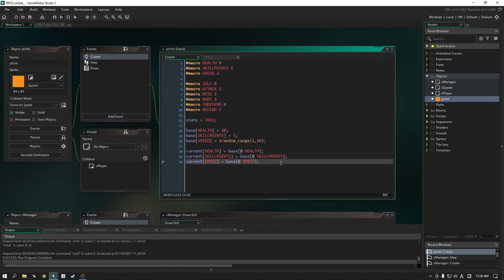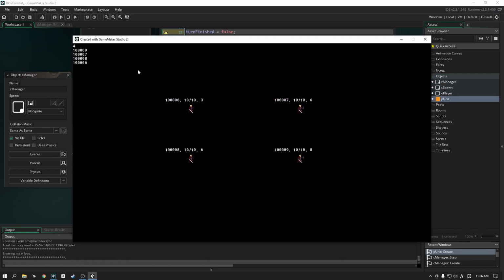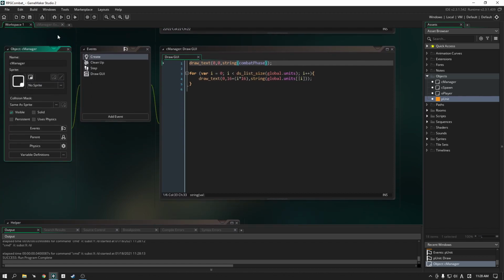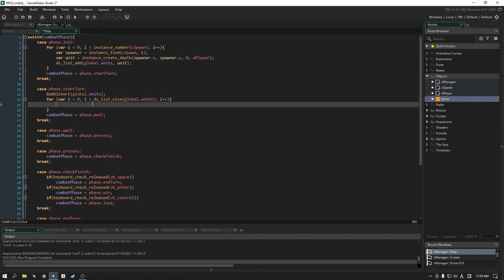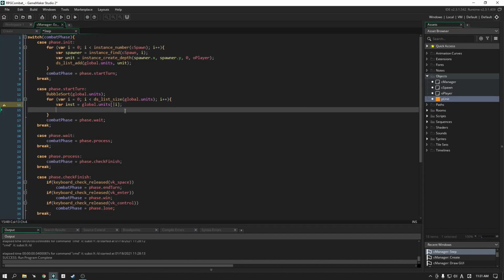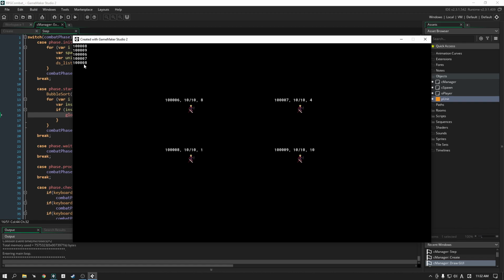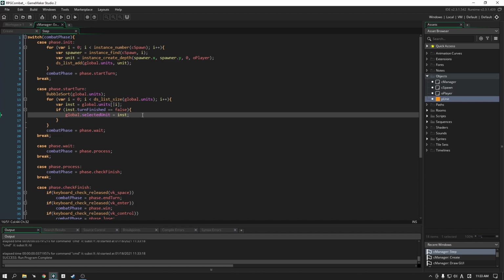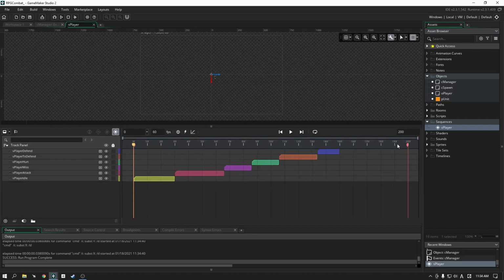[GMS2] Make a Turn-based RPG Combat System in GameMaker Studio 2 (p.11 Unit Selection code) | FunBox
Let's keep going with the Turn-based RPG combat system in GameMaker Studio 2.3 by covering unit selection!

This is the actual code tutorial, so if you're looking for the theory section, go back one. This particular video will only cover unit selection, with the next one after this actually dealing with input and animation, so keep an eye out.

Big thank you to OcO for having this free assets pack that we can use!

If you do want to give a little extra, then check out the stuff below:
Personalized Game Dev mentoring: